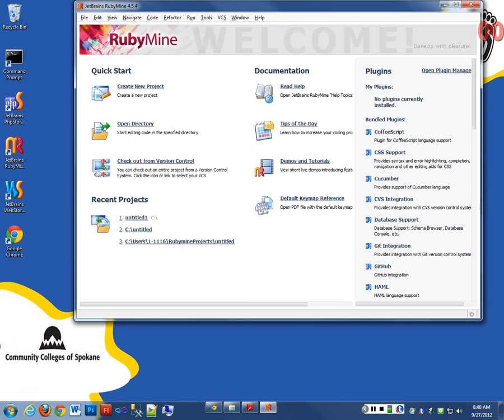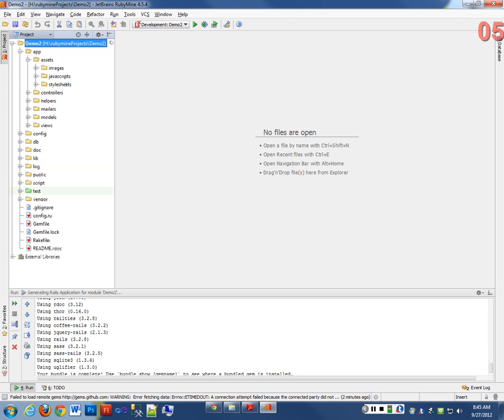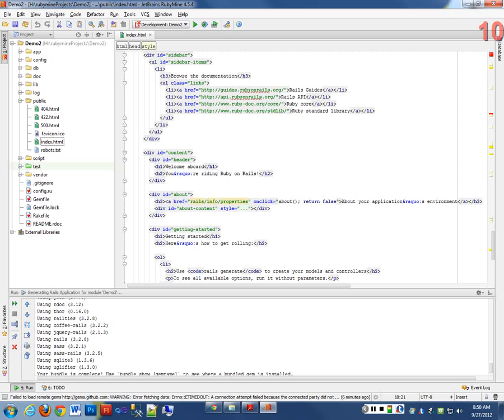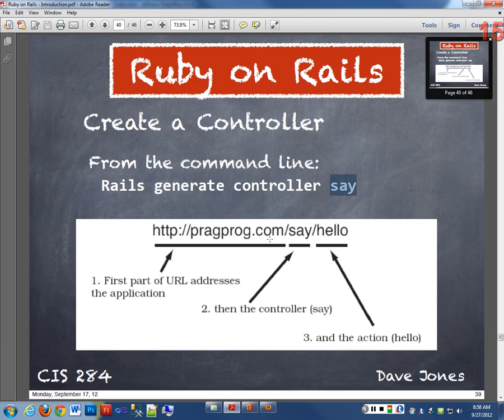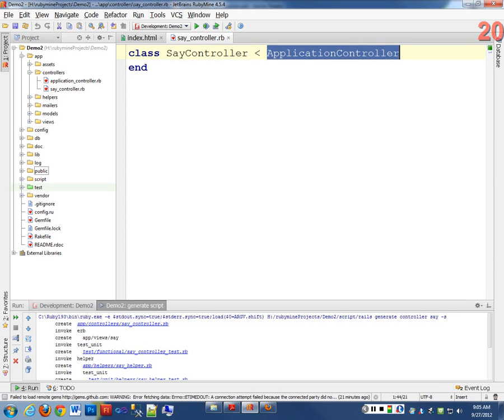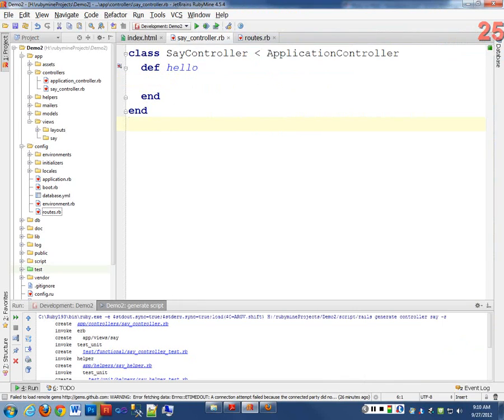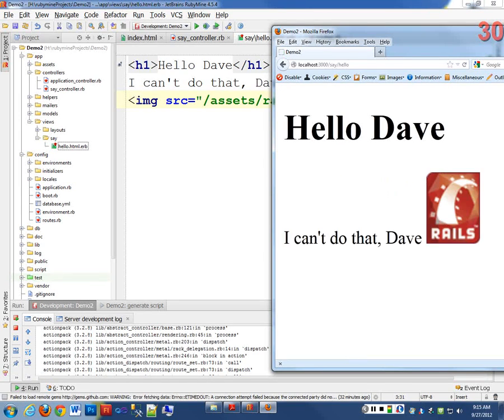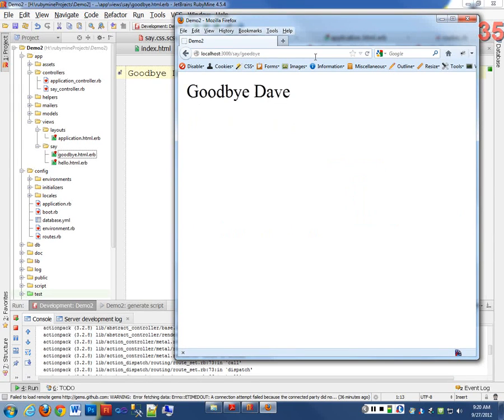Day 2 - Ruby on Rails 3 - Introduction, Controllers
More introduction, class lecture.  Introduce controllers and create a controller with actions and a view.